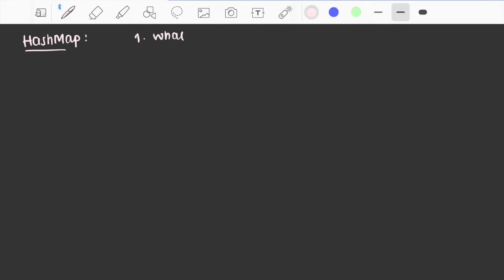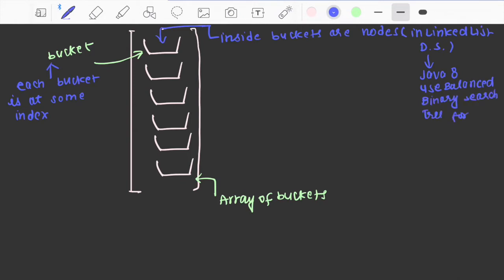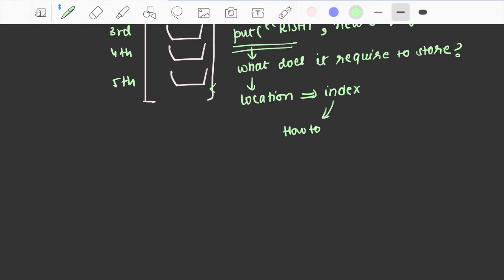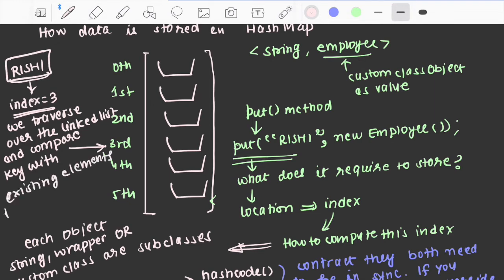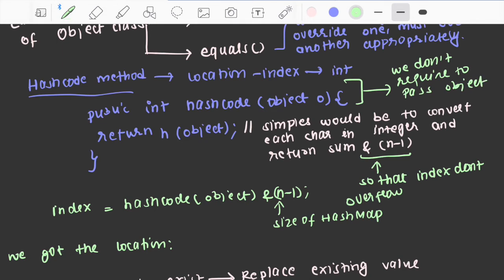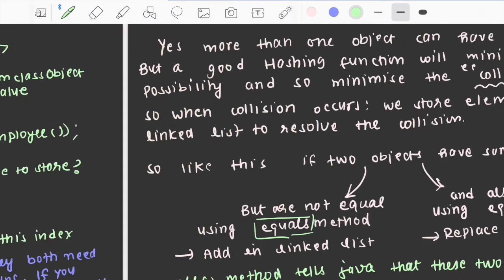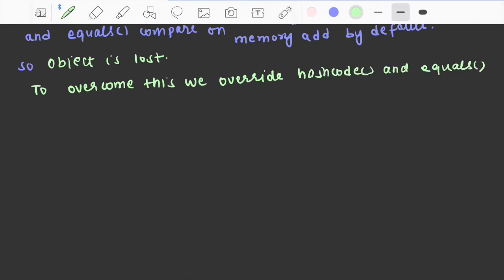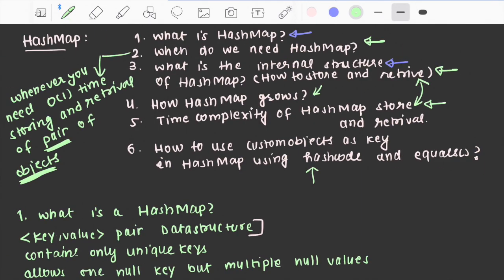Java Collection - Lecture 5 | Hashmap Internal Implementation in Java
In this series we learn all about Java collections from scratch. Easy to pick language and easy to understand examples.

I am a SDE-II, working a California Based AI Tech Startup.
I am from Gurgaon.
I am a Proud Scaler Alumni and Mentor.